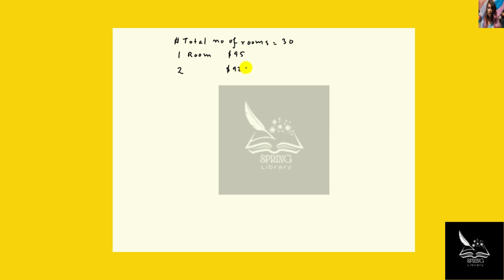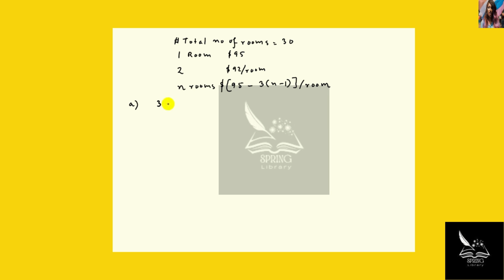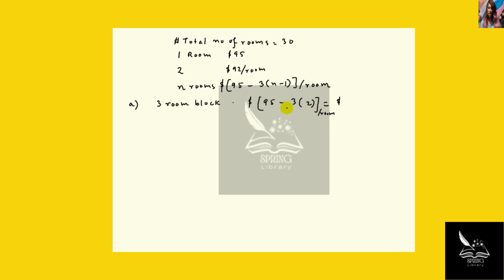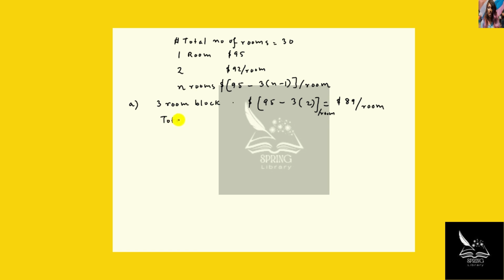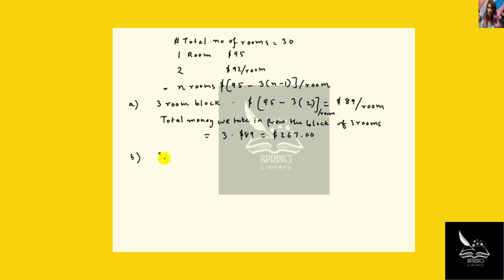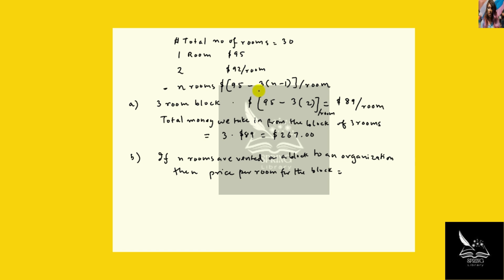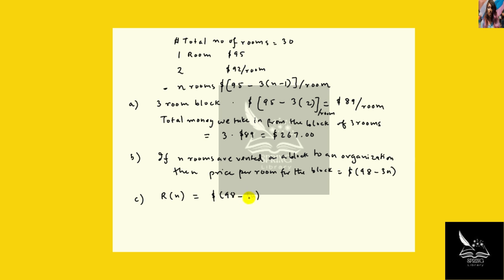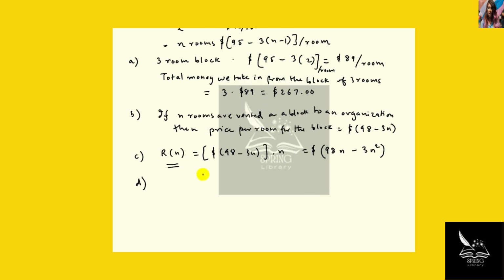[Math] You own a motel with 30 rooms and have a pricing structure that encourages rentals of rooms